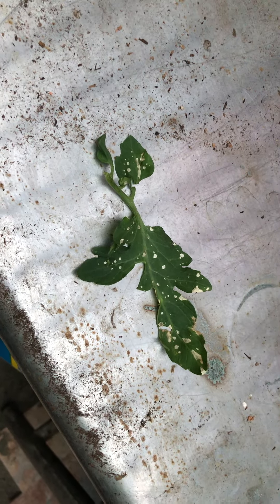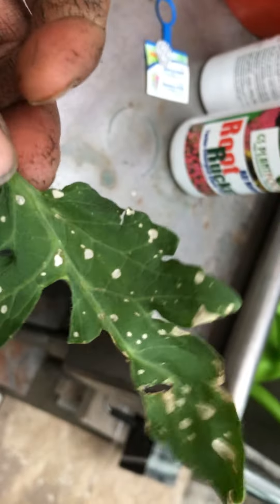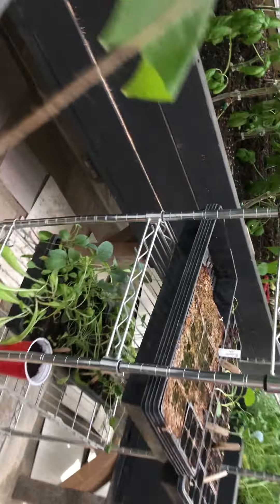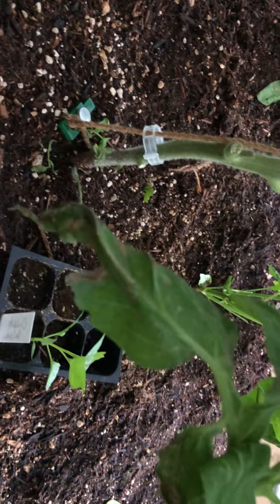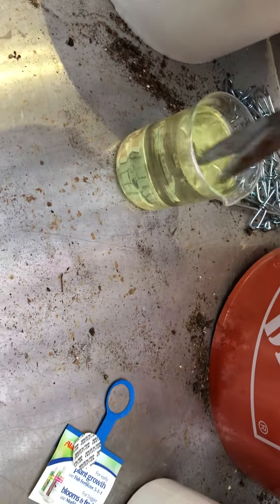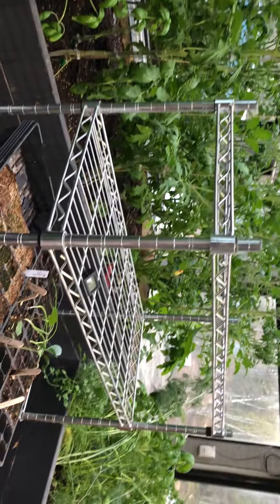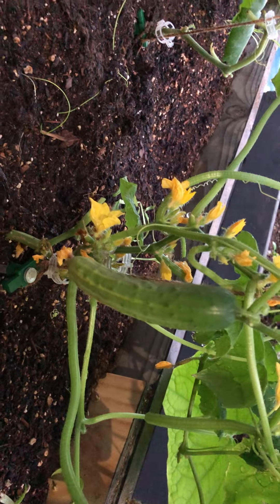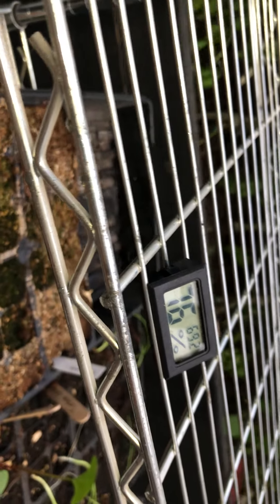Are these white spots on my tomatoes and peppers leaf spot? Will spraying with baking soda help?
As feared, humidity in my Alaska greenhouse is an issue.  I think I planted too closely together and I need to remember to open a few windows during the day.  I suspect I have leaf spot and so I will remove the infected leaves and spray the plants with a baking soda mixture.